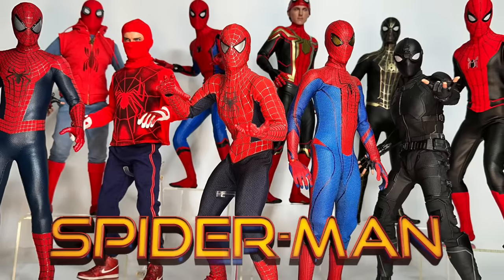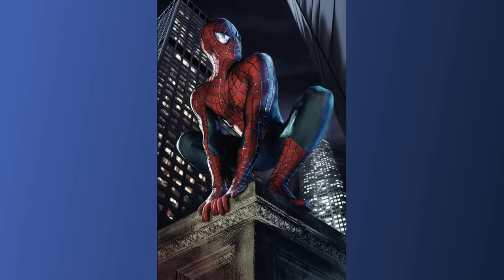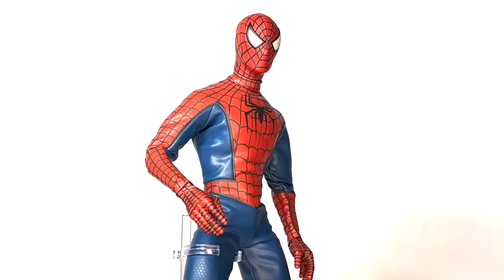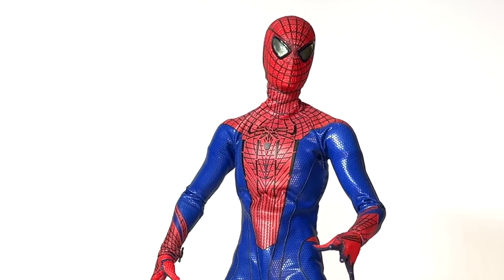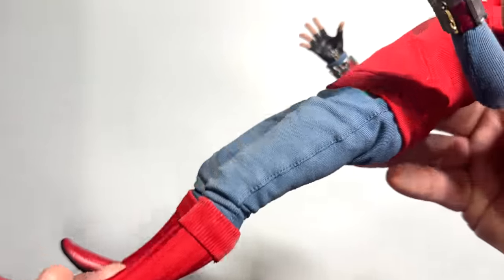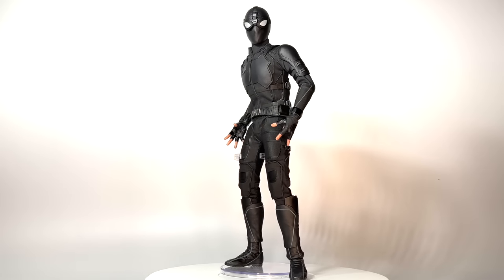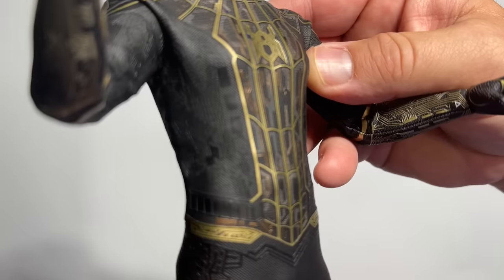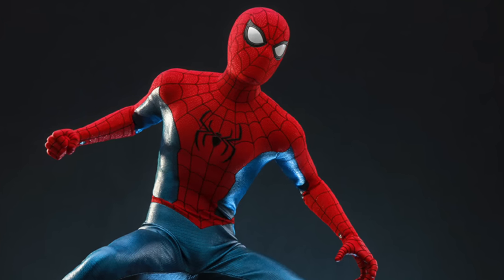EVERY Spider-Man 12 Inch MOVIE FIGURE- HOT TOYS and more!!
Let's look at some 12 inch action figures from Spider-Man's Movies!